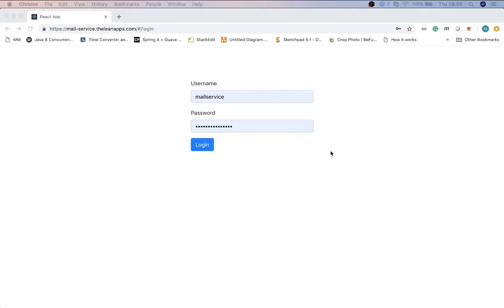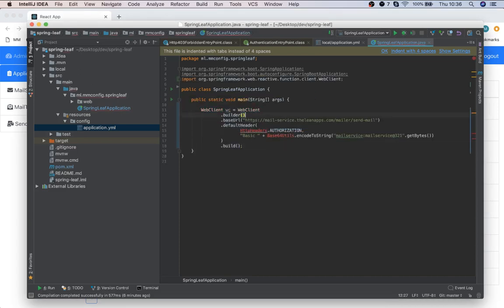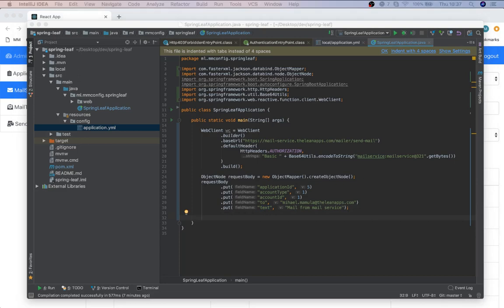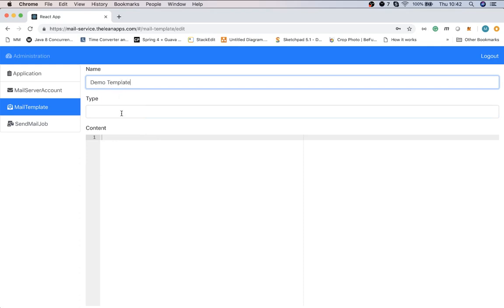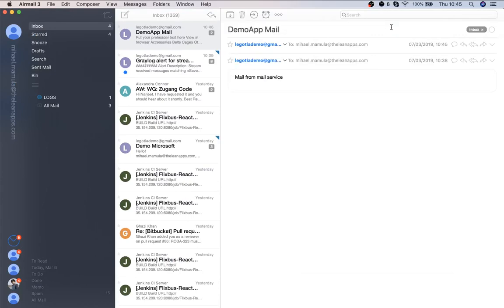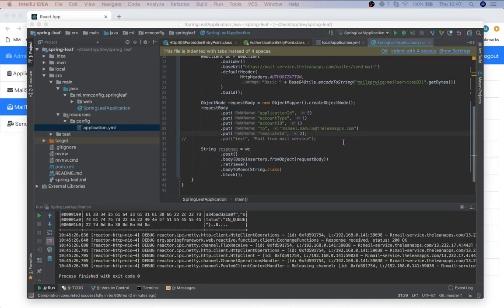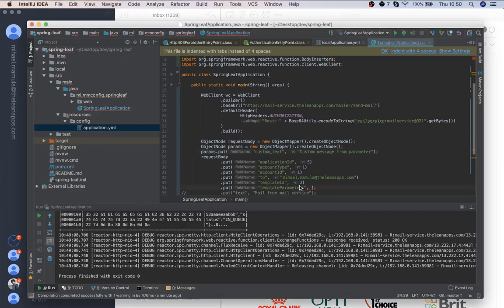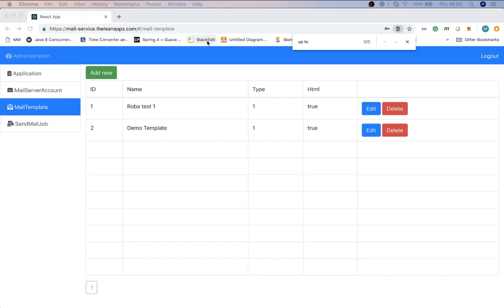Email as a service - Lego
This service allows you to configure multiple Email templates and email accounts and can manage sending Email notifications from multiple apps. Calling this is simple from the application.